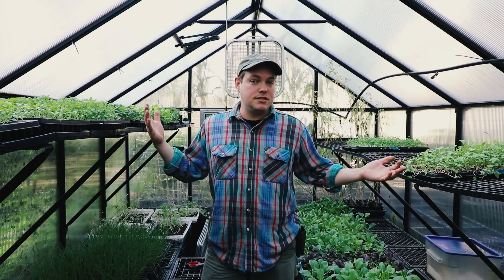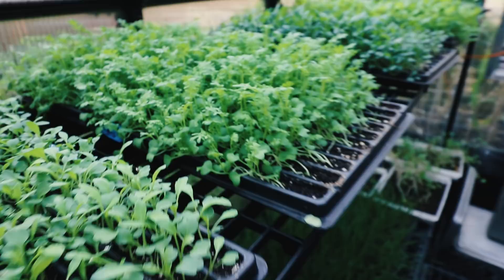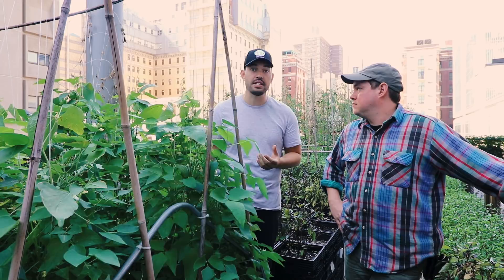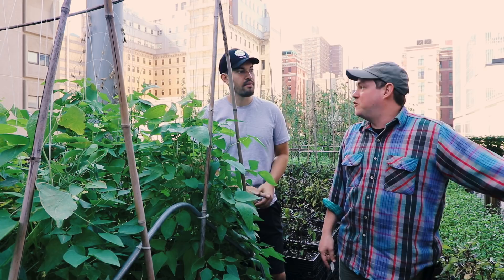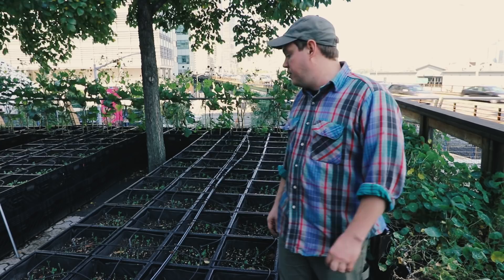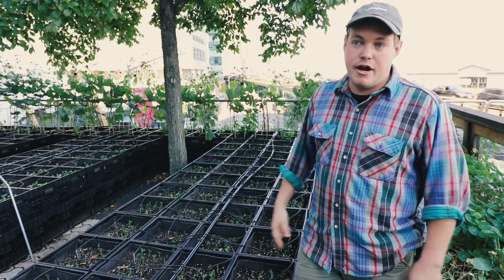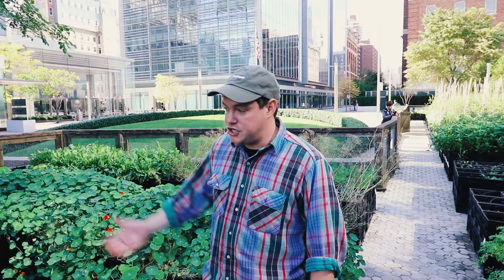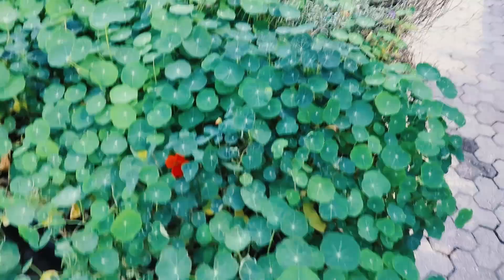Farming in 3,200 Milk Crates For a High-End Restaurant in Manhattan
During my trip to NYC, I visited Jonathan Sumner, the Farm Manager at Riverpark Farm, one of the most unusual urban farms I've ever visited.

He grows in 3,200 individual milk creates on real estate that's probably some of the most expensive in the city. All of the produce goes to Riverpark, a celebrity chef-owned high-end restaurant right on the water, surrounded by the Bellevue Hospital and the UN building.

In this long tour, we dive deep with Jonathan and learn how he's producing such epic harvests out of what looks to be a challenging growing space - many small crates, crazy wind, and minimal sun.